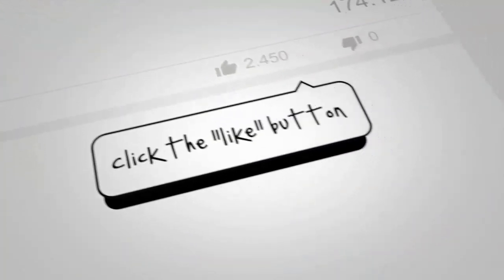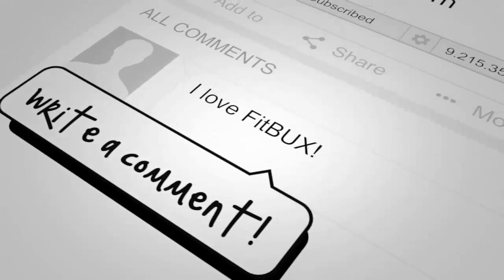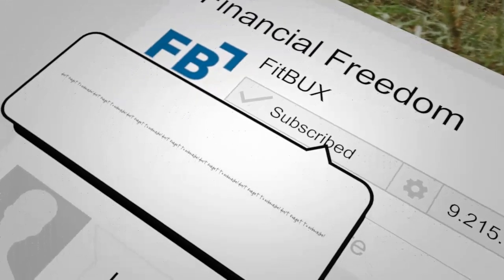FitBUX's weekly financial update February 3, 2023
Each week we provide a financial update on items that are relative to young professionals.  The three topics we highlight are student loans, investments, and real estate.

This week, the major announcements centered around student loans.  Primarily, they discuss when loan repayment may be starting and highlight the need to start planning now.